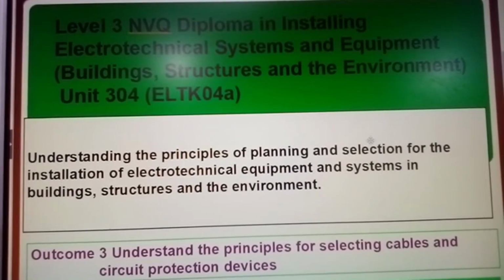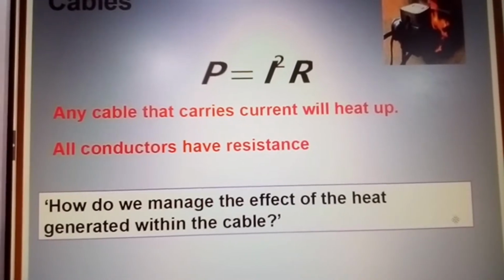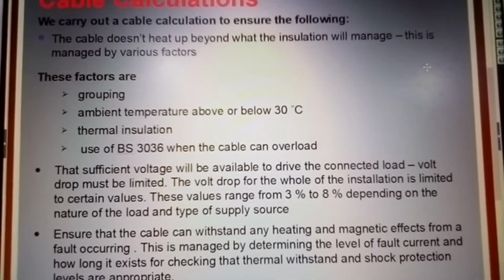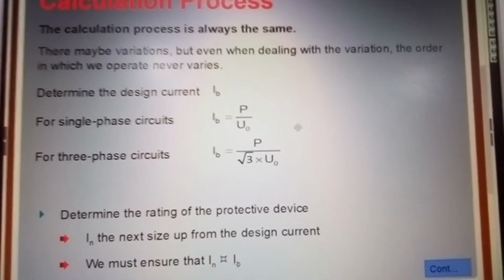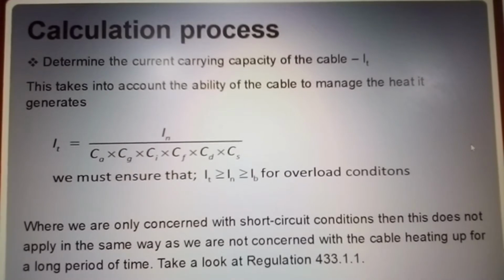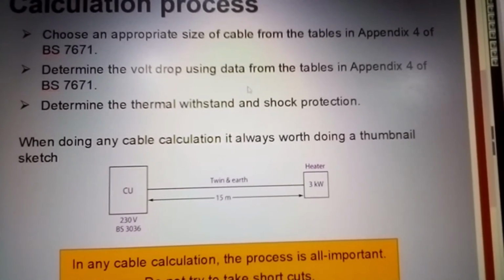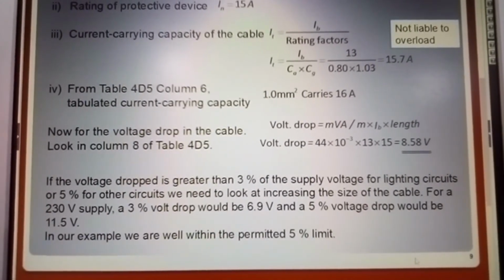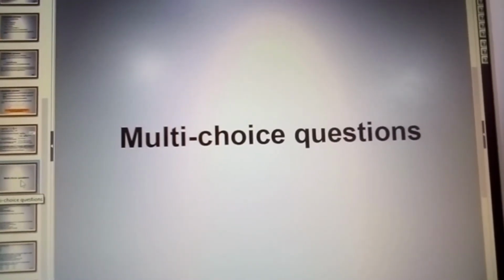Cable calculations, session 9 unit 304, C&G 5357